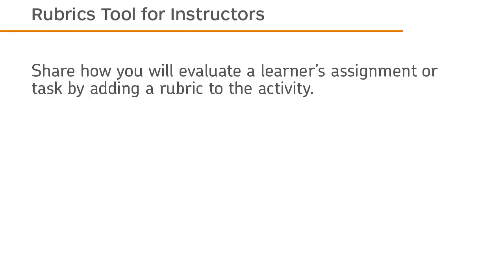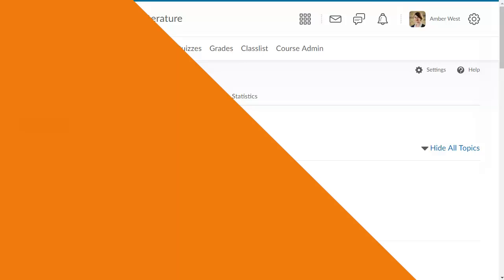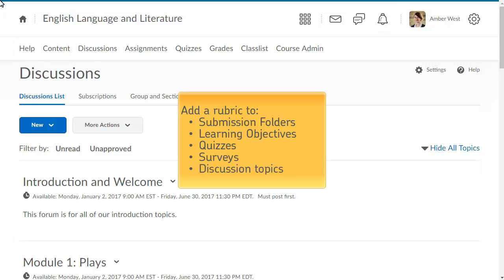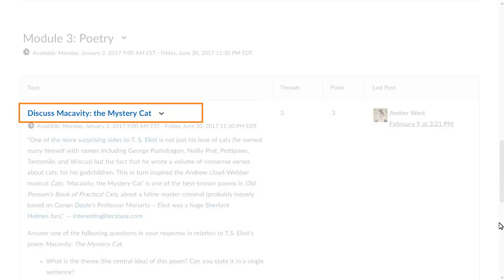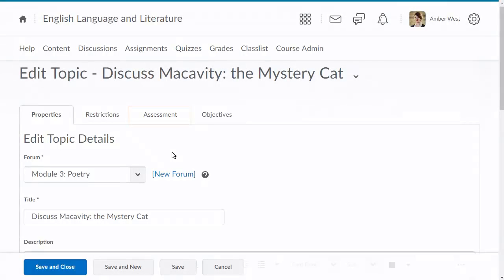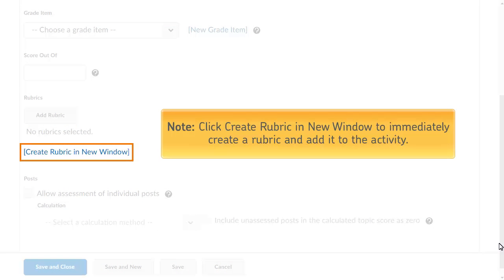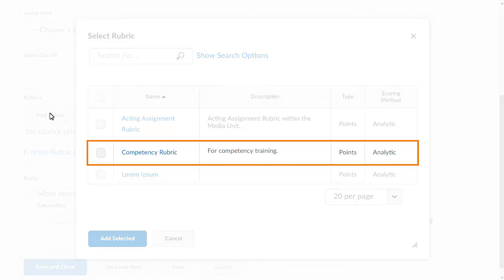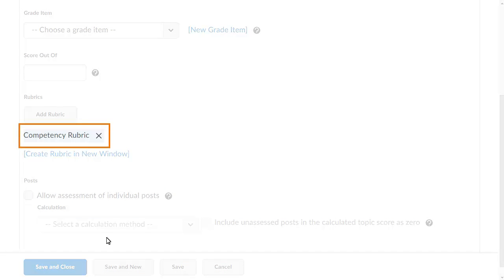Rubrics - Add a Rubric to an Existing Activity - Instructor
A video outlining how to add a rubric to an existing activity in the Rubrics tool in Brightspace Learning Environment 10.7 and higher.